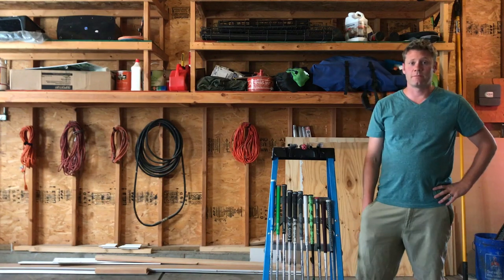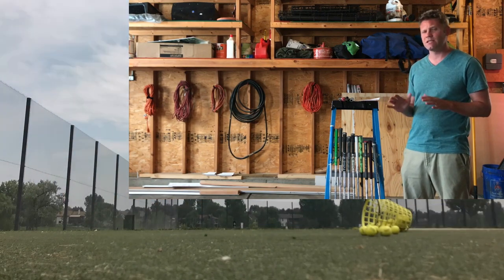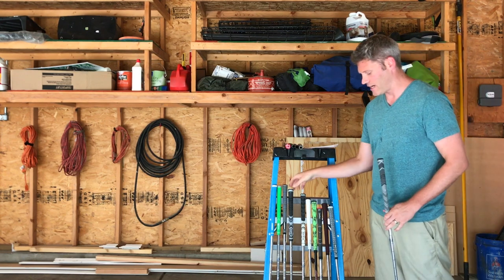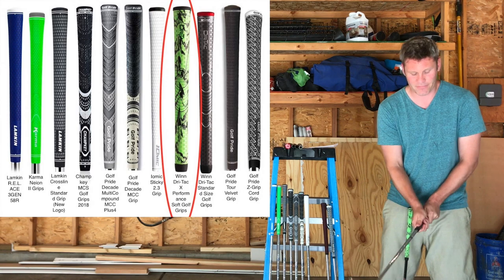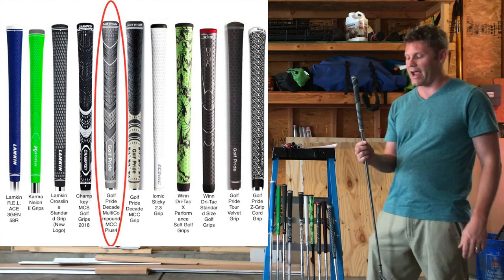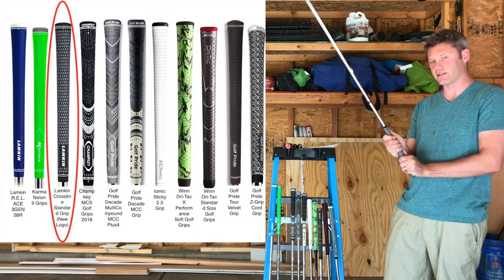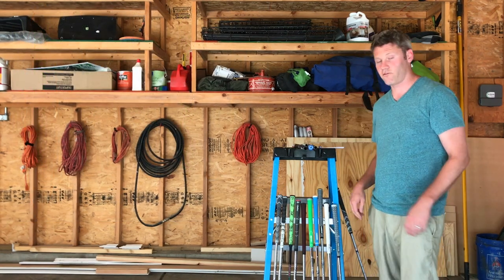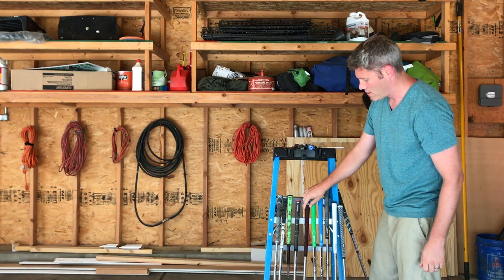Best Golf Club Grip - Golf Club Grips Review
This is a review of 14 different golf club grips. This video explains the differences between golf club grips.

The 14 different grips I tried:
Champkey MCS Golf Grips
Lamkin R.E.L Grip
Win DriTac X Midsize
Winn Dri-Tac Standard Size Golf Grips
Golf Pride MCC Midsize
Golf Pride Z-Grip Cord
Karma Neion II Grip
Lamkin Crossline Standard
Golf Pride MCC Plus4 New Decade MultiCompound
Iomic Sticky 2.3 Grip
Golf Pride Tour Velvet Grip
Golf Pride CP2 Pro
Golf Pride Tour Wrap
Golf Pride CP2 Wrap

Video timeline:
Intro to Walt’s Reviews Channel     0:00 - 0:27
Method I used to research grips    0:27 – 1:49
How I would do it different if I did it again           1:49 – 2:07
Rundown of what I thought of the standard sized grips 2:07 - 5:40
Rating of standard Grips I tried                            5:47 -7:22
Reason I tried the types of midsize grips I did          7:28 - 7:51
Rundown of what I thought of the midsize grips            7:51 – 9:10
Conclusion                                       9:16 – 9:38